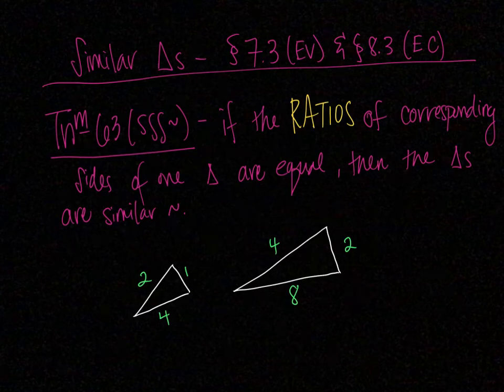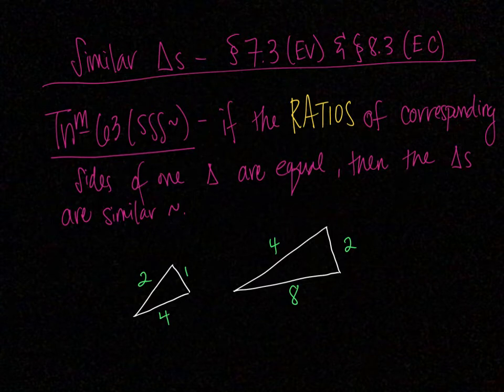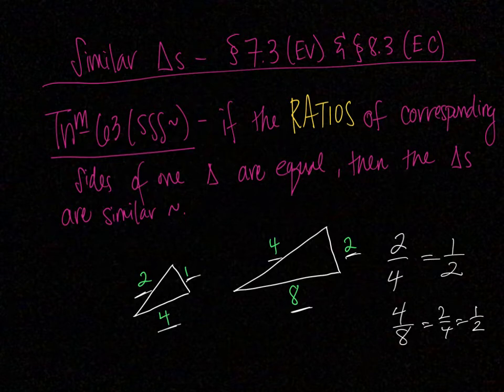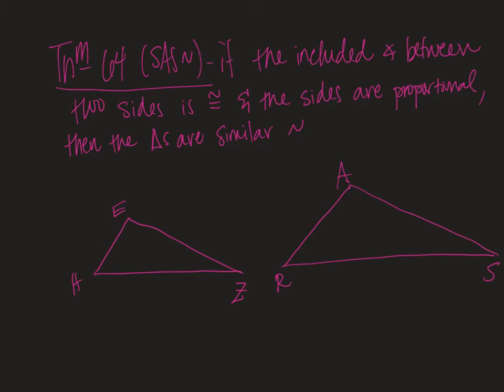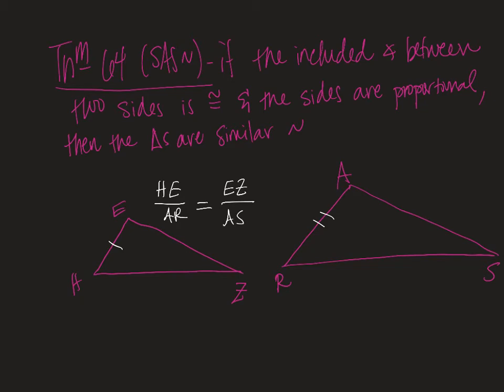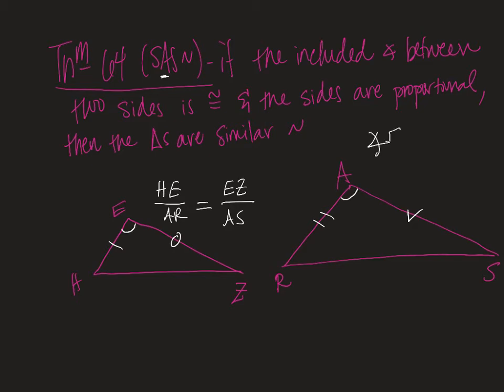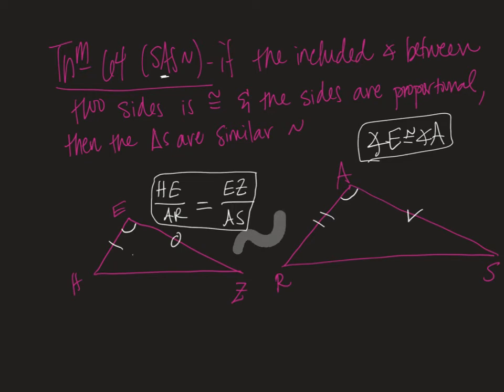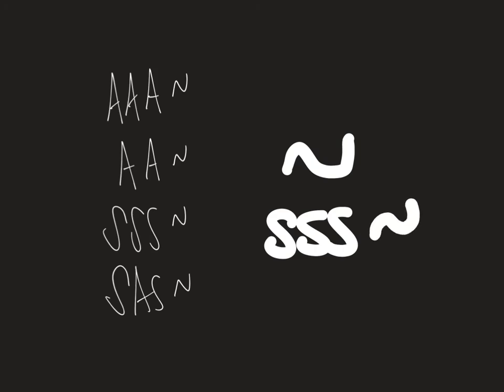8.3 SSS similarity in triangles